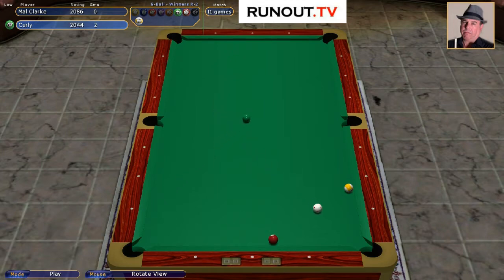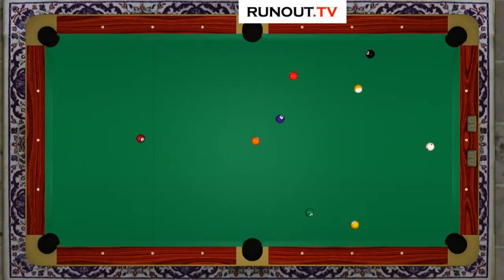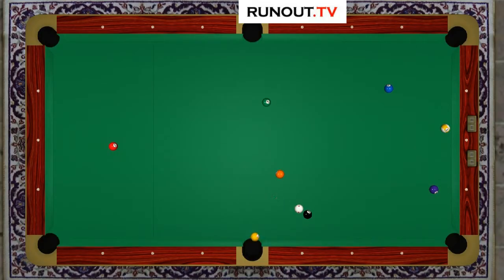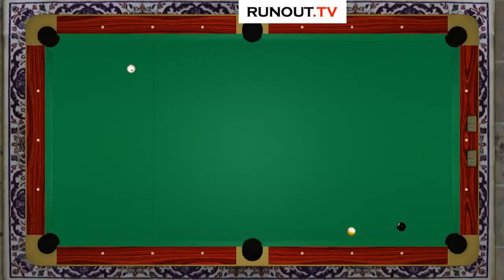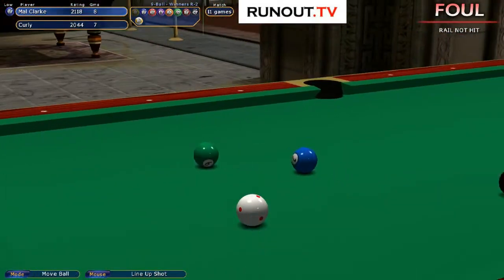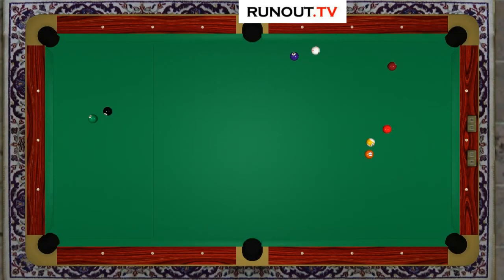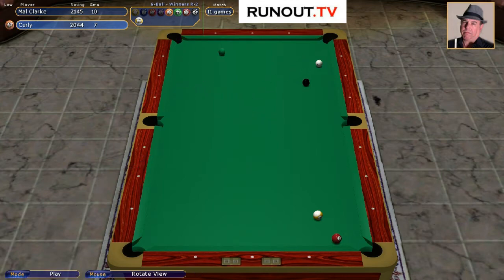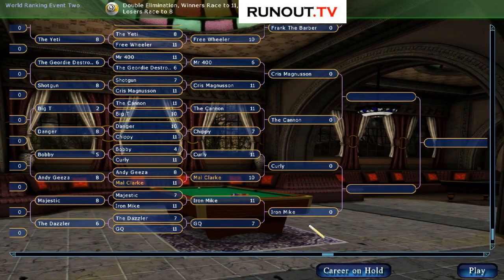Virtual Pool 4 Blog - #52 9-Ball - Epic Match against Curley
What a great match! My return after a bad cough!